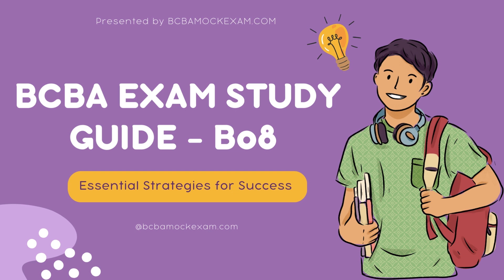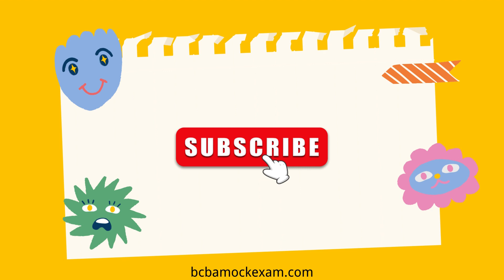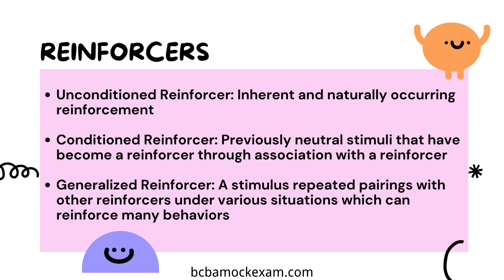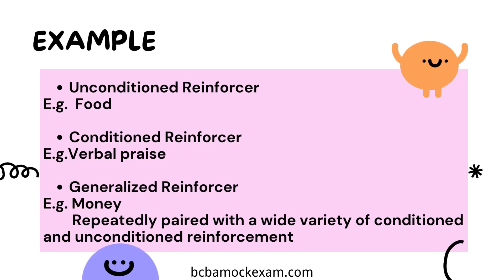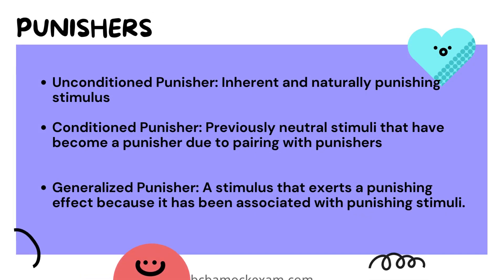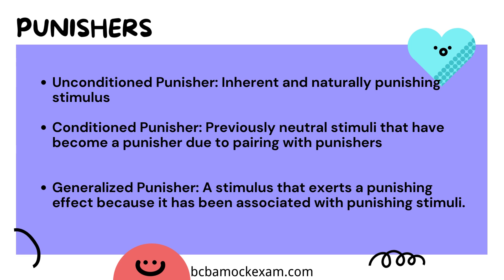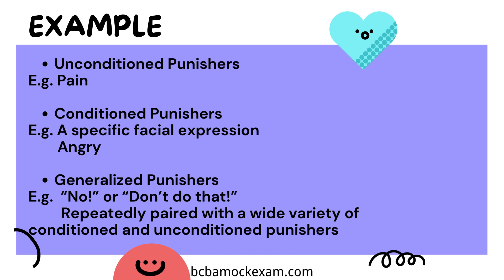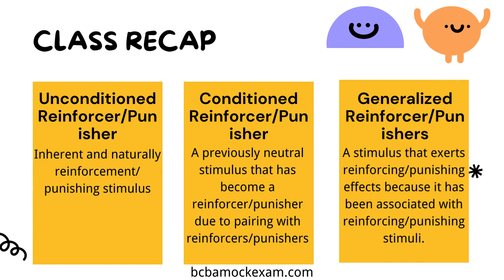B08: Unconditioned, conditioned, generalized reinforcers and punishers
Hello everyone and welcome back! This video will cover the BCBA Exam Task List (5th Edition) of Section B08: Define and provide examples of unconditioned, conditioned and generalised reinforcers and punishers. Our mission is to boost your career success in the behavior analysis field. We work together to help you pass the BCBA exam. Hope you enjoy the video! :)

0:00 Introduction
0:13 Section B task list
0:33 Unconditioned, conditioned, genralized reinforcer
1:20 Example
1:54 Unconditioned, conditioned, genralized punisher
2:30 Example
3:16 Class Recap
4:03 Free Study Materials

About us:
Hello! We are BCBAMOCKEXAM Team, Our mission is to provide affordable and reliable study materials to help you pass the BCBA exam. Every material we provided is based on the latest BCBA exam requirements and made by Board Certified Behavior Analysts who have years of ABA training experience.